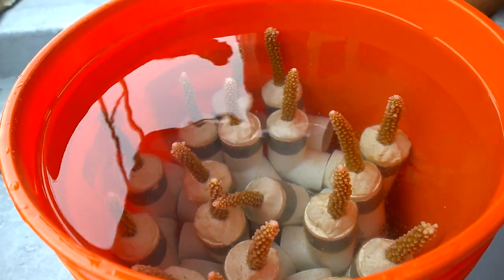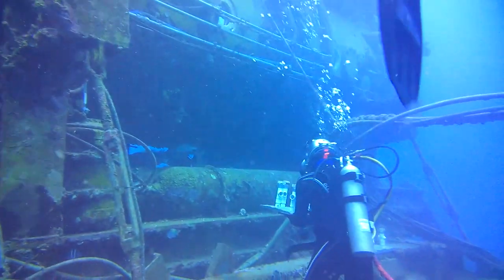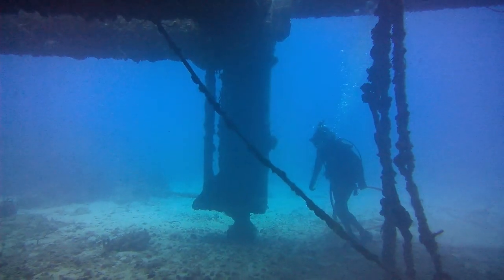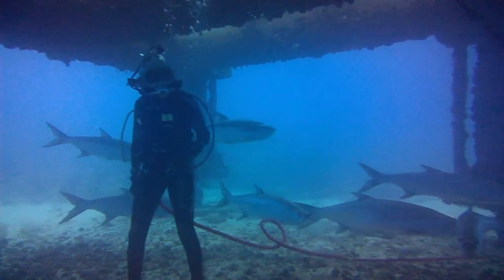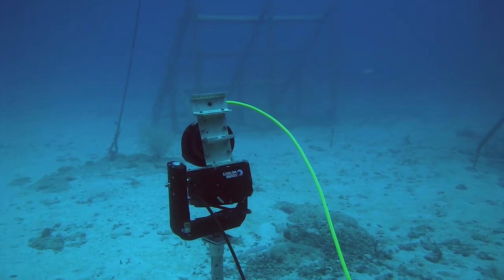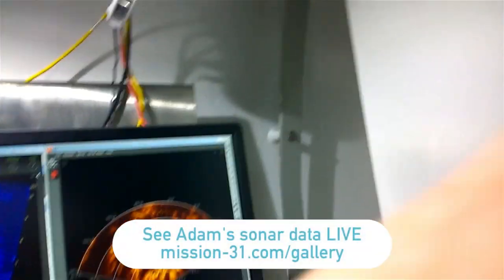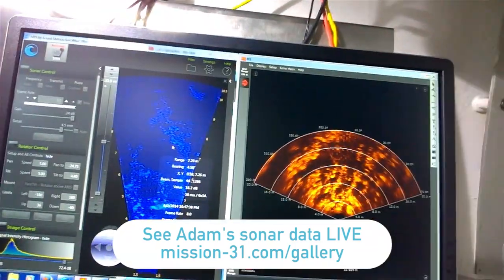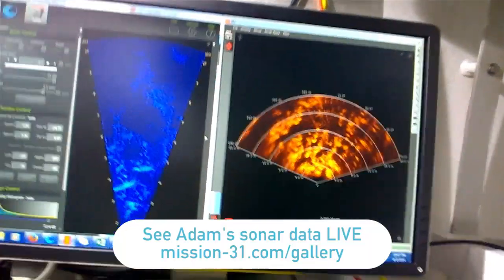MISSION 31 AQUANAUT VIDEO DIARY - ADAM ZENONE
Mission 31 Aquanaut and FIU Scientist, Adam Zenone, gives us his first update from below 60 feet.  Shot entirely on the Nokia Lumia 1020.

Learn more about Mission 31 and watch the live feeds

CREDITS:

Executive Producer- Fabien Cousteau
Producer/Editor- Marc Ostrick
Camera- Adam Zenone, Marc Ostrick
Graphics, Audio Mix, and Color Correction- Toby Wallwork
Production Coordinator- Saul Rosser

ABOUT MISSION 31:

Fabien Cousteau's Mission 31 will break new ground in ocean exploration and also coincides with the 50th anniversary of a monumental legacy left by his grandfather Jacques-Yves Cousteau, who is credited with creating the first ocean floor habitats for humans and leading a team of ocean explorers on the first attempt to live and work underwater aboard Conshelf Two. The ambitious 30-day living experiment in the Red Sea succeeded as the first effort in saturation diving, proving that it could be done without suffering any ill effects. Mission 31 will broaden the original Cousteau experiment by one full day, 30 more feet of saturation and will broadcast each moment on multiple channels exposing the world to the adventure, risk and mystique of what lies beneath. This will be the first time a mission of this length has taken place in the Aquarius lab, the only underwater marine habitat and lab in the world, located 9 miles off the coast of Key Largo, Fla., and operated by Florida International University.

The overarching theme for Mission 31 is the human-ocean connection within the lens of exploration and discovery. Three main topics will be highlighted throughout Mission 31: climate change and the related challenges of ocean acidification; ocean pollution with an emphasis on the effects of plastics; and overconsumption of resources with specific focus on the decline of biodiversity.